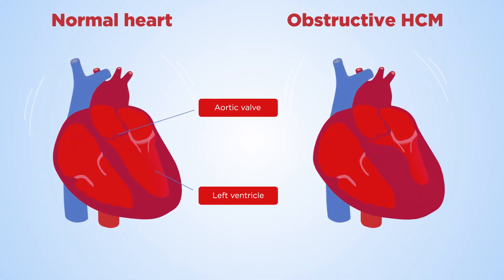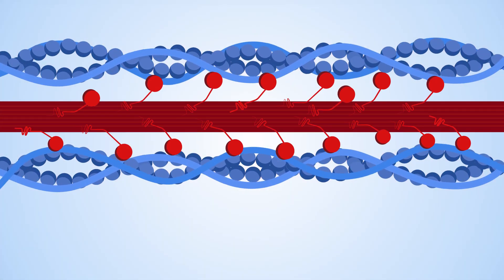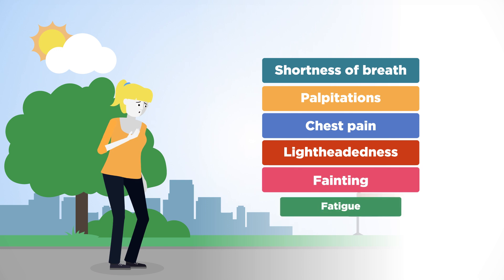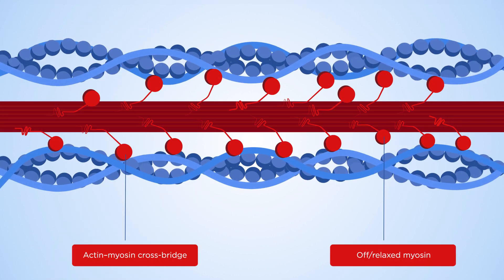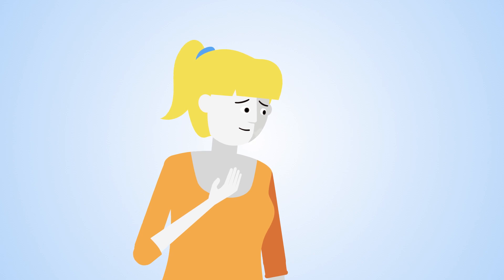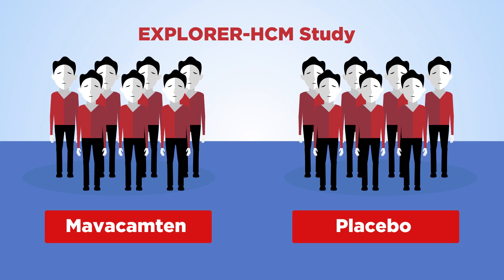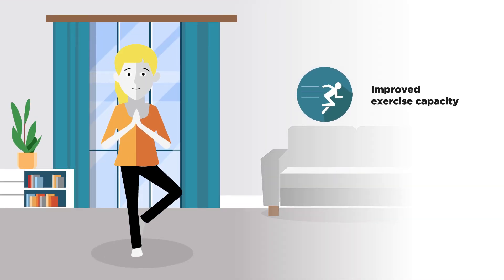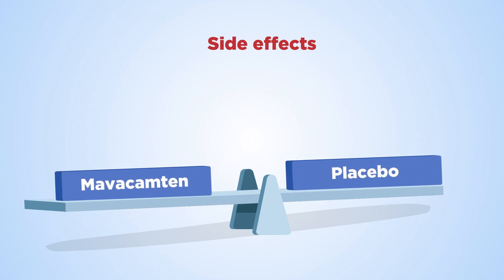The EXPLORER-HCM study: mavacamten for obstructive HCM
This video summarizes the underlying cause of hypertrophic cardiomyopathy (HCM), common symptoms of HCM, mechanism of action of mavacamten, and key results of the EXPLORER-HCM trial, which compared mavacamten to placebo in patients with obstructive HCM.